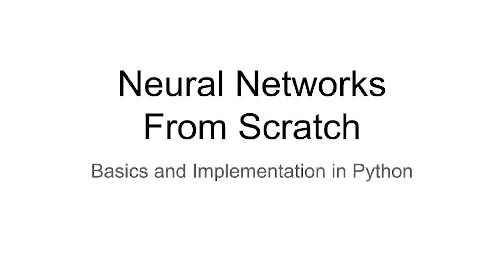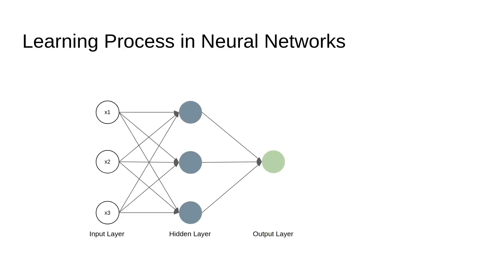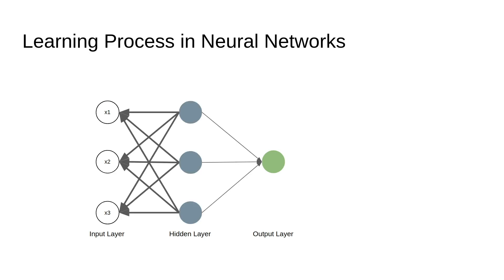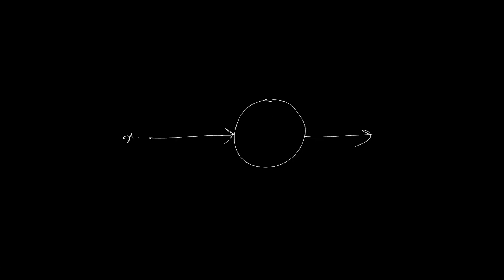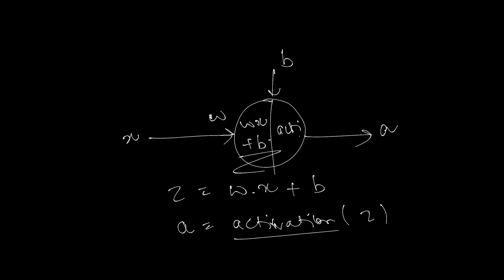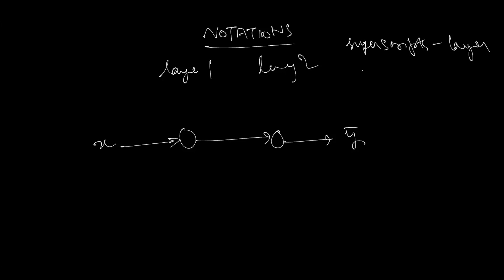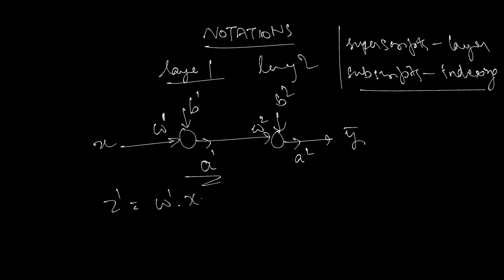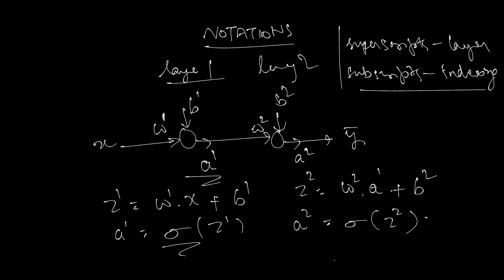Feedforward Explained - Neural Networks From Scratch Part 1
First I discuss how a neural network learns. Then I talk about some basics and notations used to denote the input, weights and biases. Finally I explain the feedforward equation and explain the general form of the equation, which can be extended to any number of samples as well. This is the first part of my series - Neural Networks from Scratch, where my goal is to explain what happens in a neural network, explain the math behind it and how you can implement it from scratch in python. This is for beginners and for people who are interested in the inner workings of a neural network.